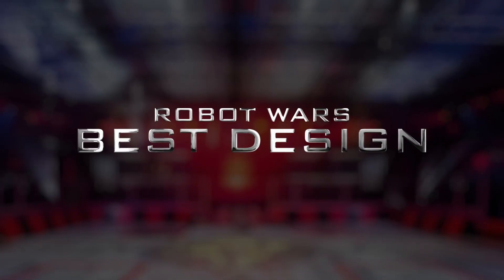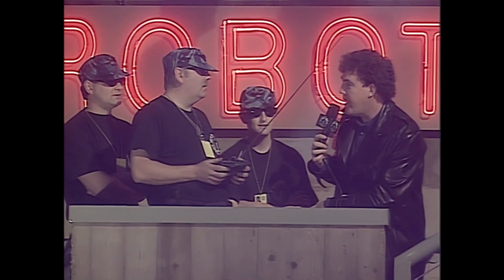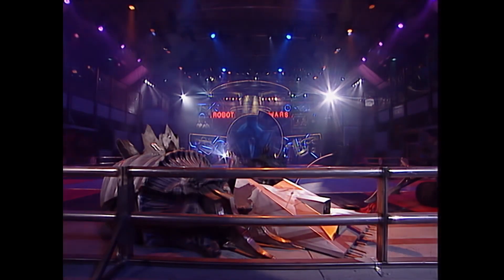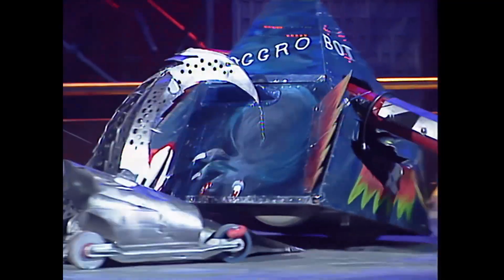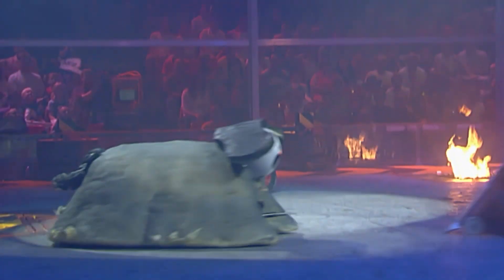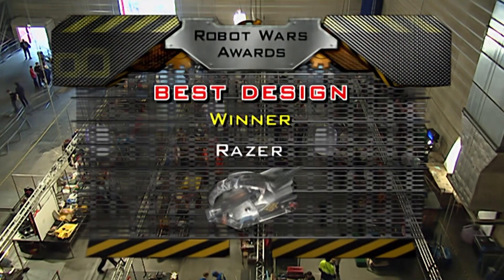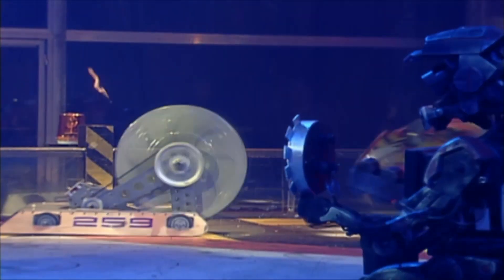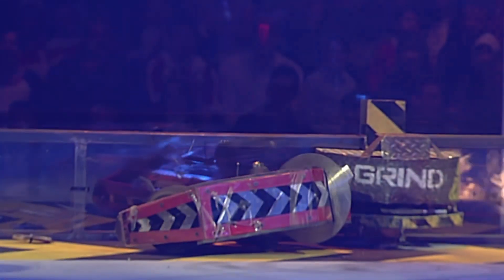Robot Wars - Best Design | Mech+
The Robots that really caught the judges attention for their aesthetic innovation and how effectively they performed in the arena. Do you agree with their choices?